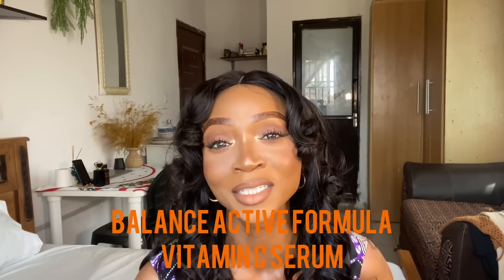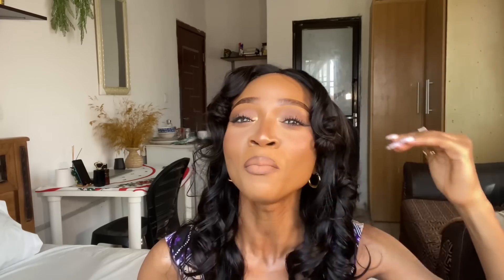3 AFFORDABLE VITAMIN C SERUMS FOR BRIGHT , SPOT-FREE SKIN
Time stamps
Roushun 0:00 - 4:40
Timeless 4:41 - 8:55
Balance Active formula 8:56 - 15:56

On this channel I will be sharing skincare tutorials , beauty tips & lifestyle vlogs.

Vitamincserumsforclearskin
Vitamincserumforbrightskin
Timelessvitamincserum
Roushunvitamincserum
Balanceactiveformulaserum
Vitamincforacnespots